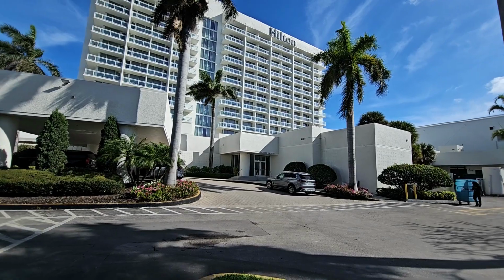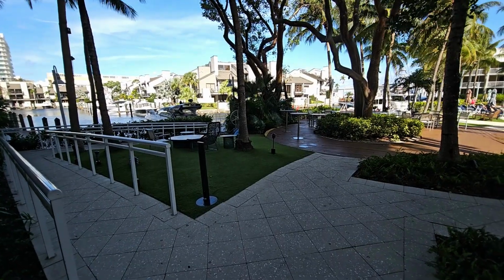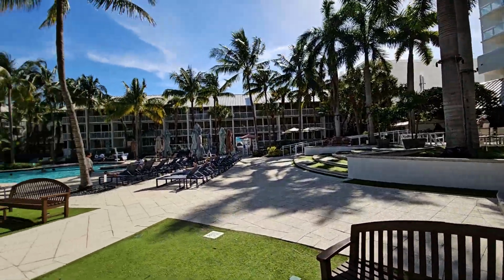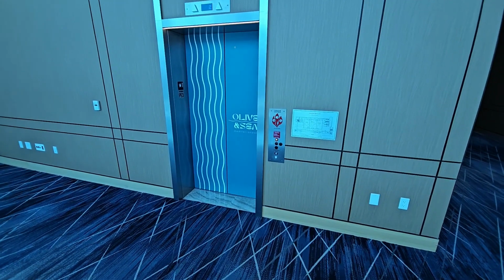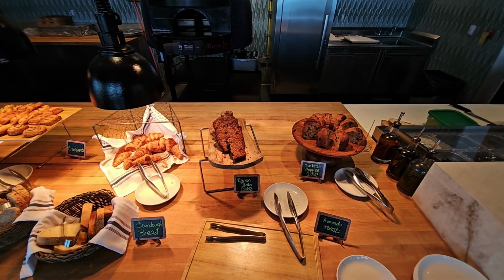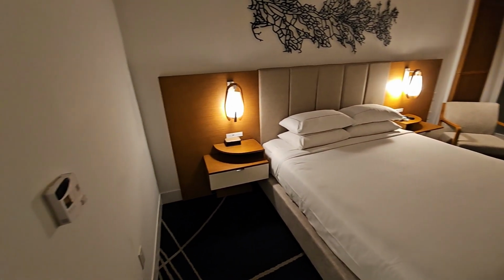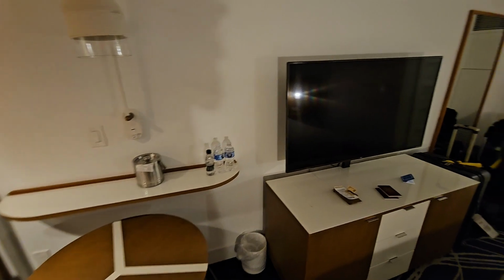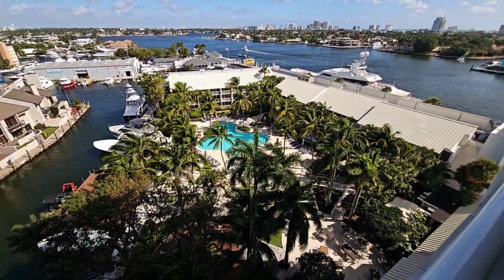Hilton Marina Ft lauderdale Pre Cruise Stay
Hey cruise fans and welcome back to Ray and Sue's Travel Channel.

We undertook a 11 day Caribbean cruise on the beautiful Celebrity Silhouette in March/April 2024.

Check out other videos in the Silhouette series on the channel, but in this video we take a review of the Hilton Marina in Ft. Lauderdale on our pre-cruise stay before the Caribbean cruise began

Music Credits

Song: Sappheiros - Falling (Ft. eSoreni)

Song: AERØHEAD - Lights Of Elysium